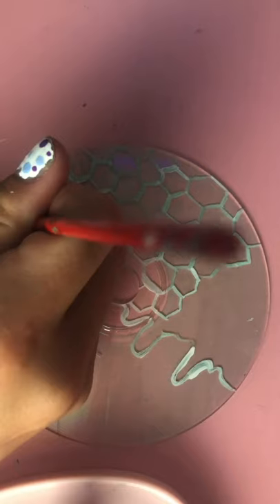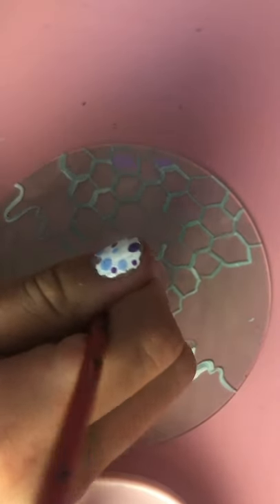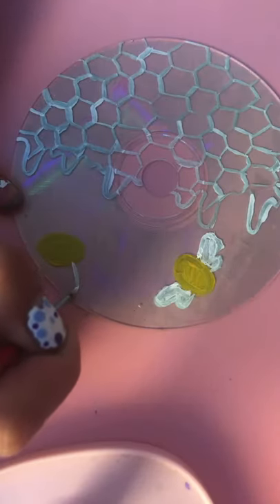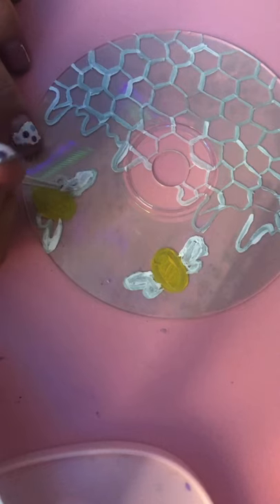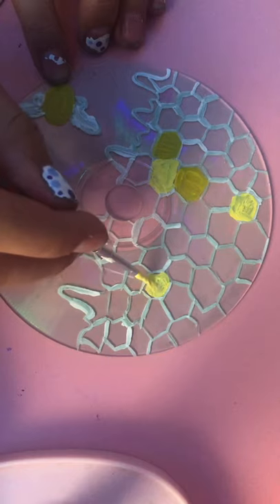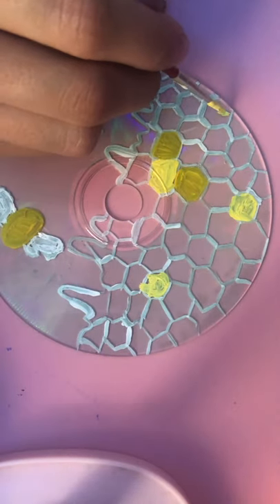Painting my old cds: 🍯Honey bees🐝 ✨pt. 4✨